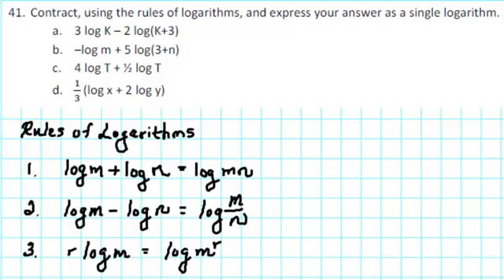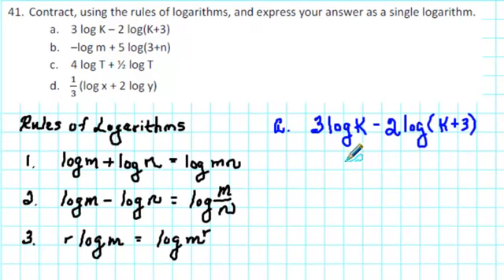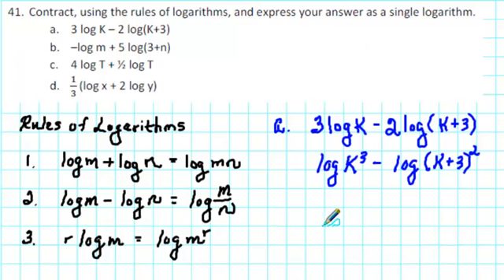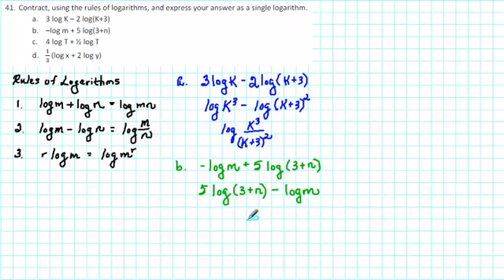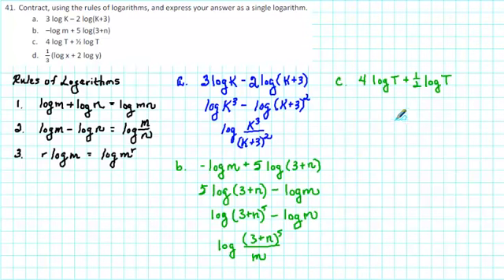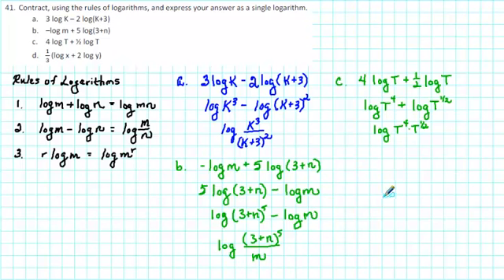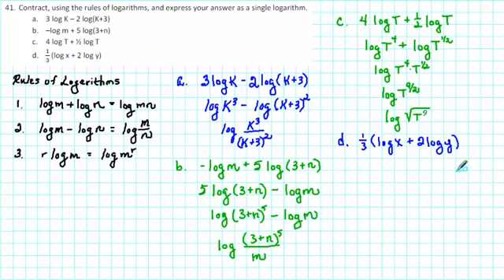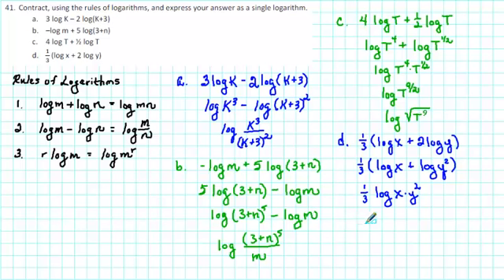1105 RP2 041 - Contracting Logarithms